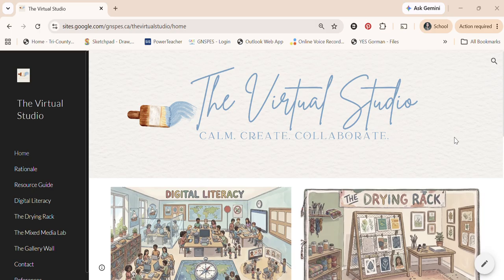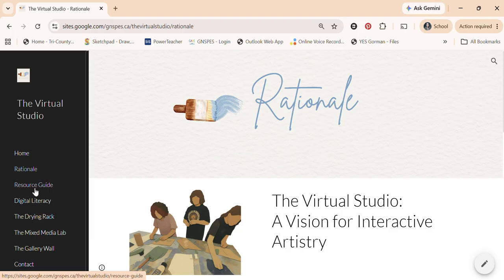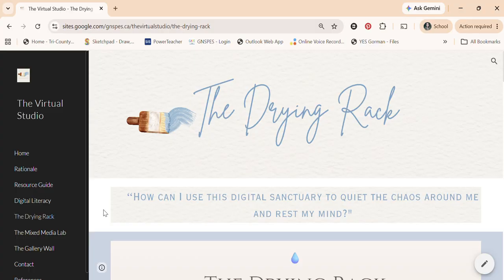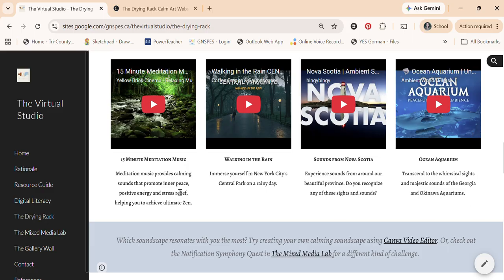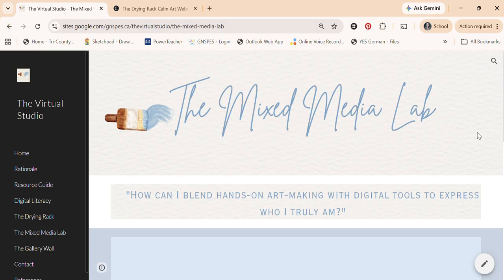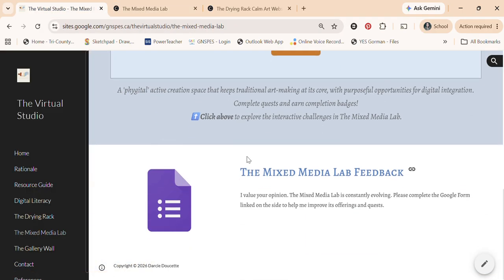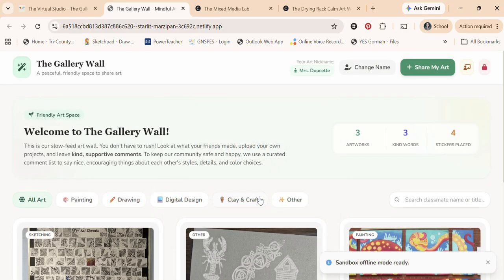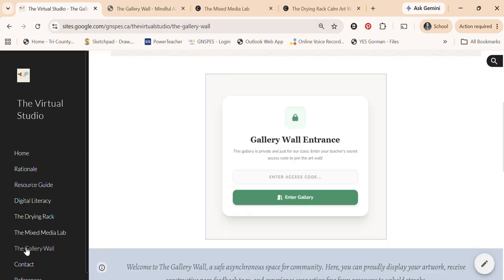The Virtual Studio: Video Tutorial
A video tutorial for families and students on how The Virtual Studio will be used in the upcoming school year, as well as how families can use many of its features at home to support digital health and wellbeing.